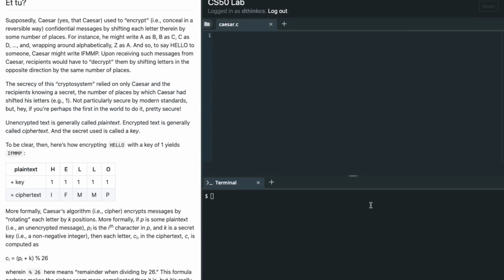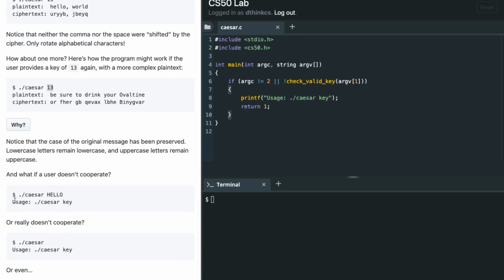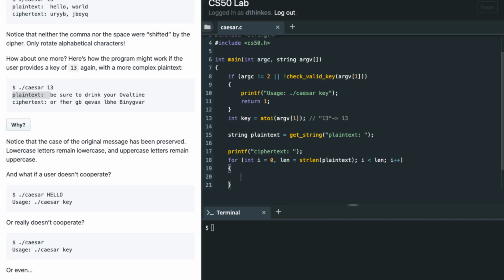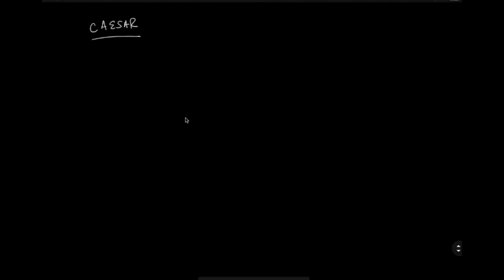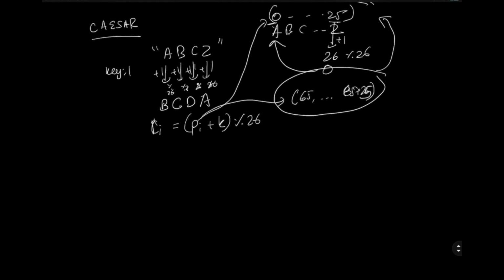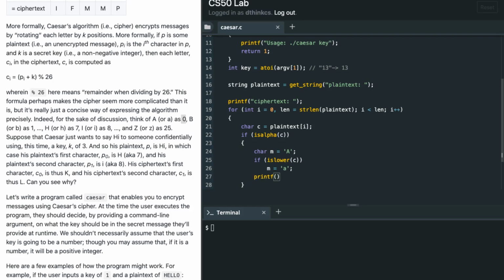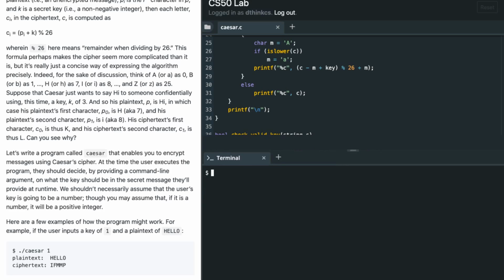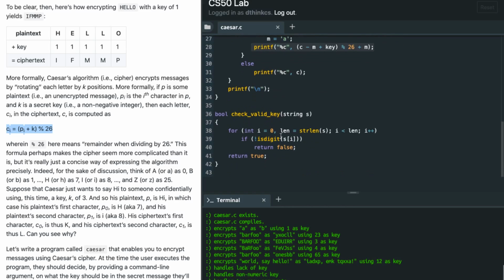CS50 Caesar Problem Set 2 (pset2) Walkthrough (Step by Step)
CS50 NAME Problem Set 2 (pset2) Walkthrough and Solution (Step by Step for Beginners) - Problem Set 2 proves to be very challenging, especially for those who have not programmed before. This is a step by step walkthrough that helps students understand the logic behind Problem Set 2.

Fair Use Intended.

Allow me to become your personal tutor and coach.
And start making massive progress towards writing elegant pieces of code starting now.